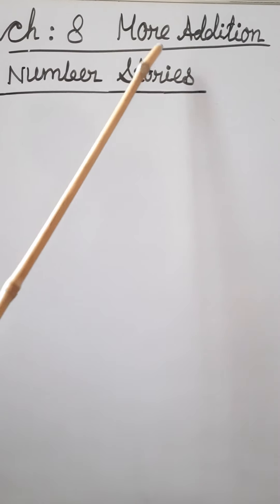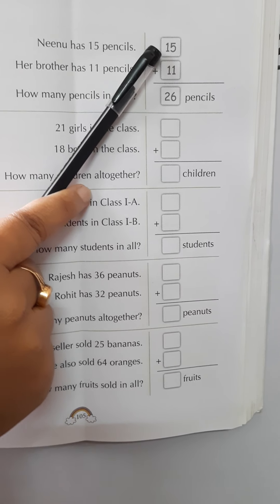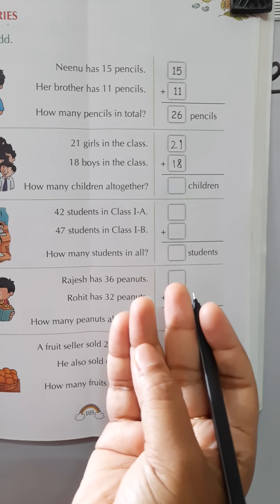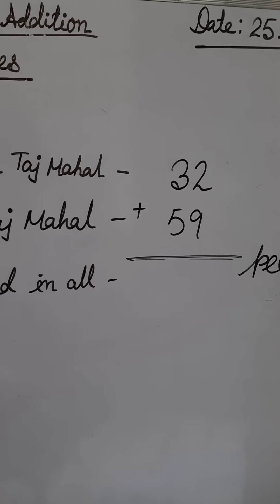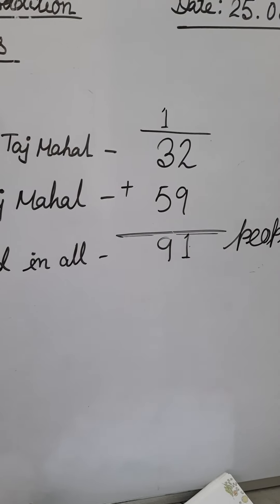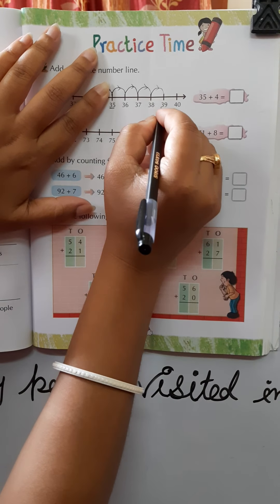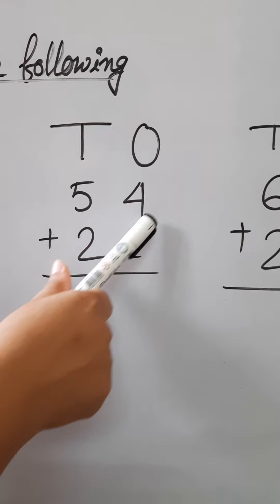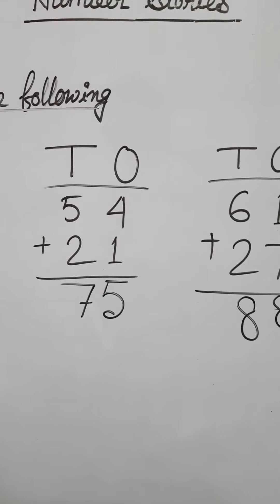CLASS-I || MATHEMATICS || CH : 8 MORE ADDITIONS (part -2)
It is a video of class demonstration for Class - I Mathematics. Here you will get a clear explanation of Number stories, add using the number line, add by counting forward, add the following, add the following by carrying forward,  read the number stories and add.
Hope children's are get more benefits from this video.
Keep watching.